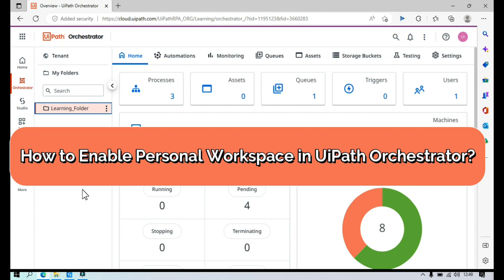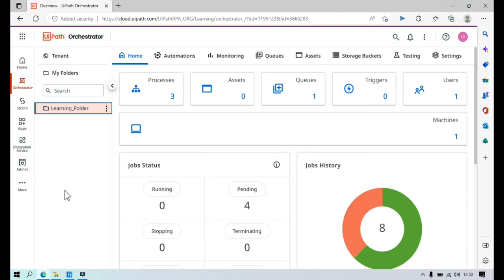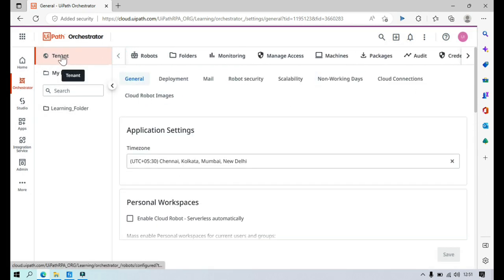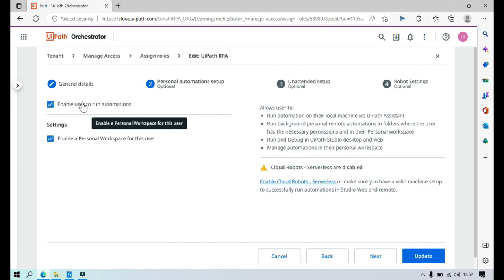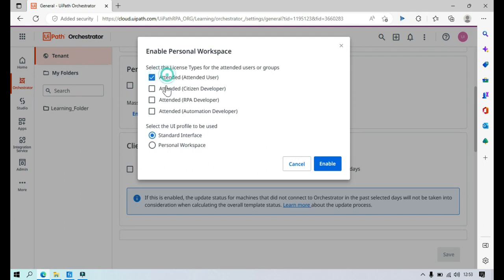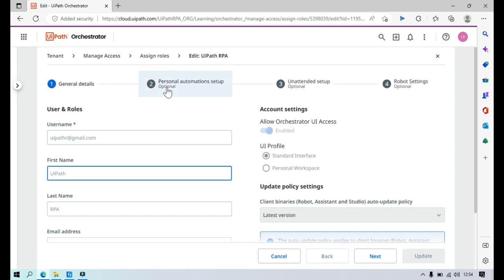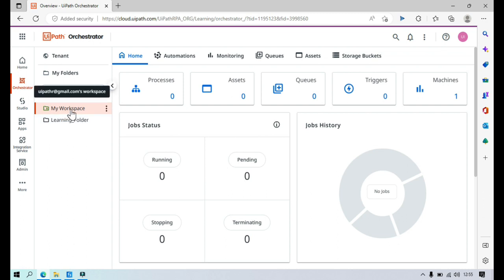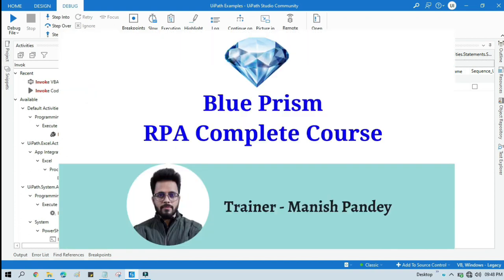How to enable Personal Workspace in UiPath Orchestrator?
Video Agenda: How to enable Personal Workspace in UiPath Orchestrator?
How to enable My Workspace in UiPath Orchestrator 2023?